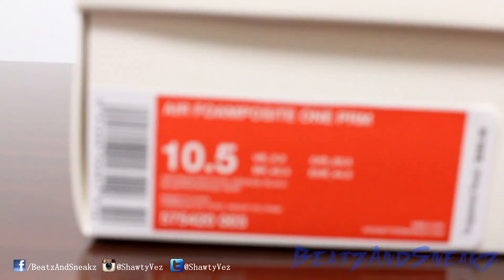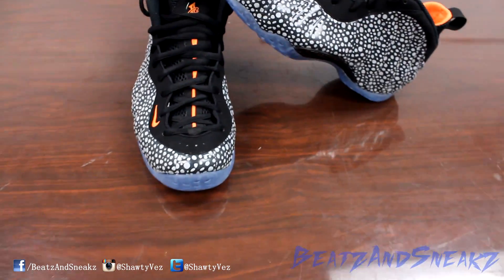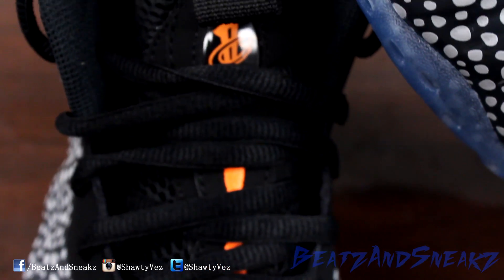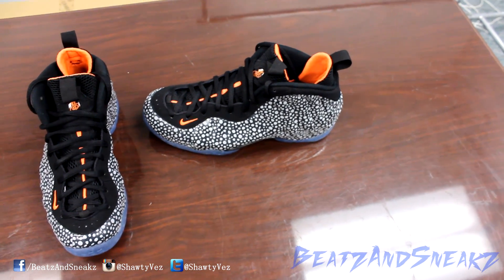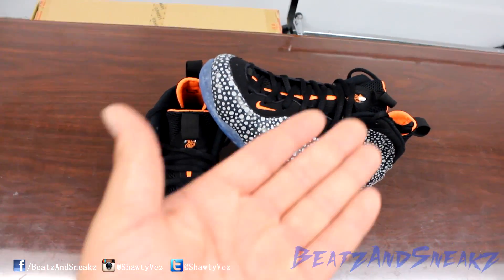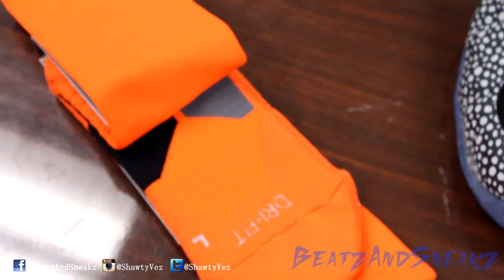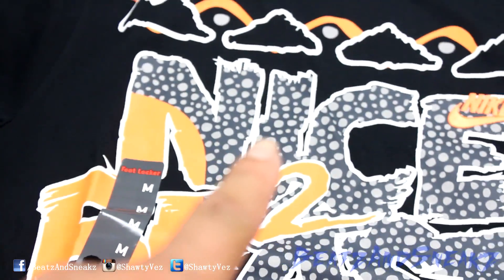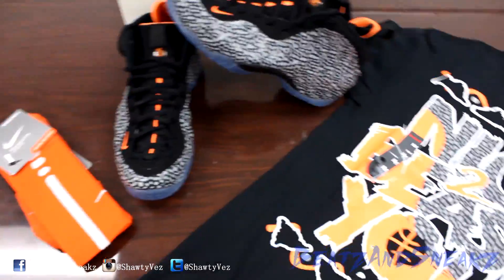Nike Foamposite One Safari Review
Retail: $250